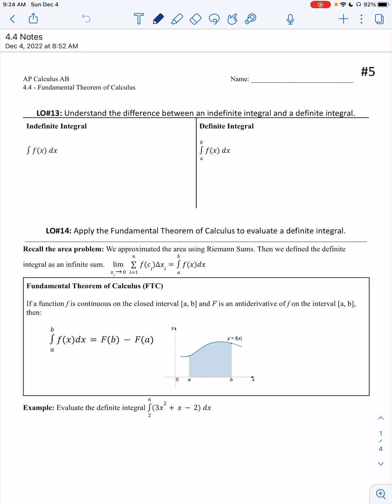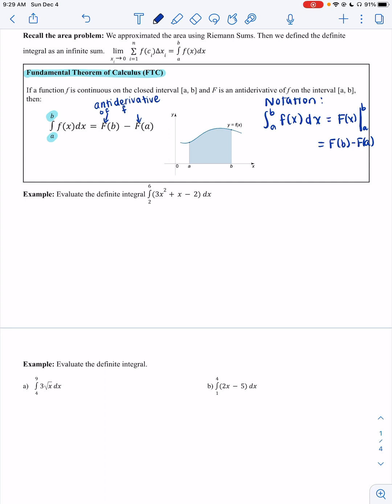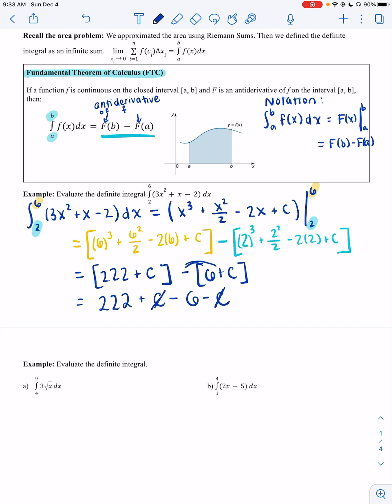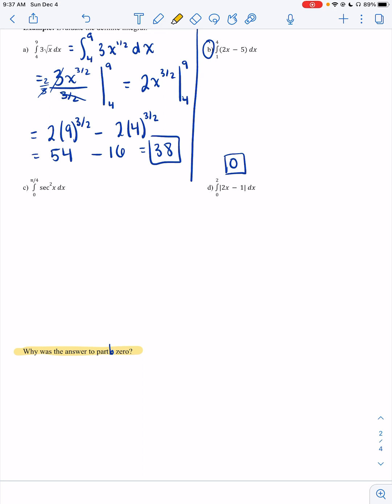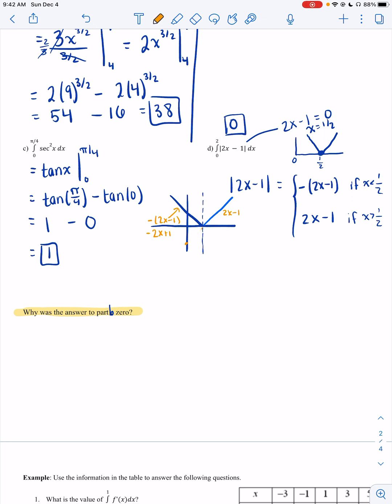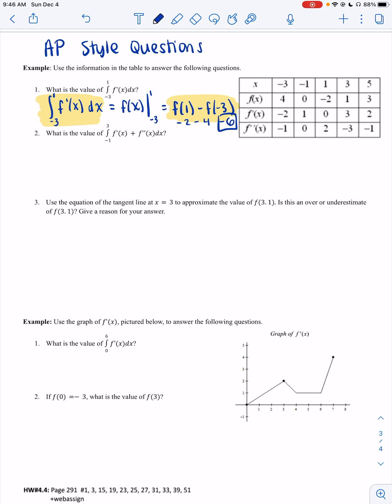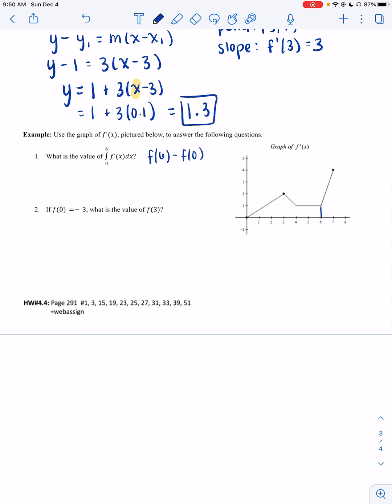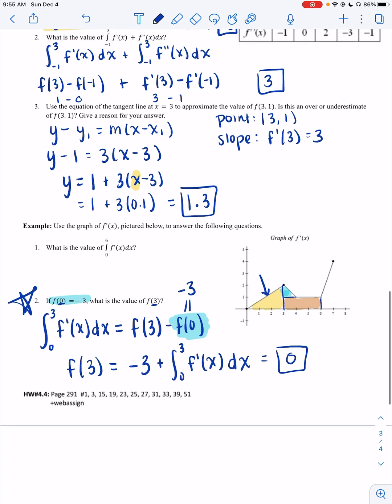4.4 notes 2022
Th fundamental theorem of calculus. How to evaluate a definite integral.